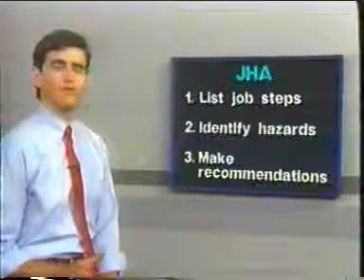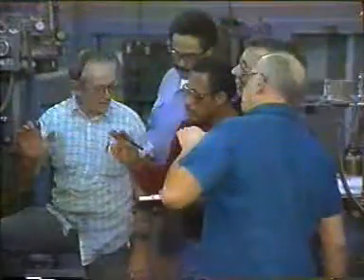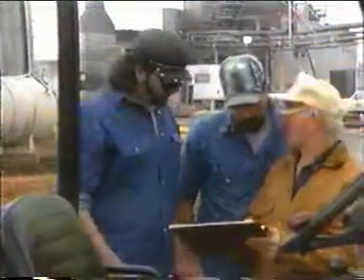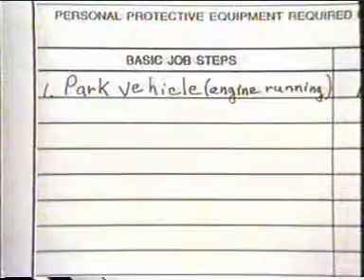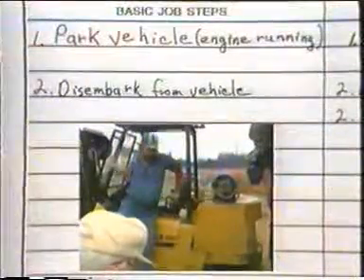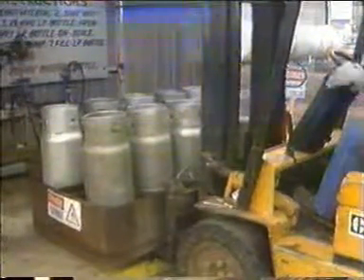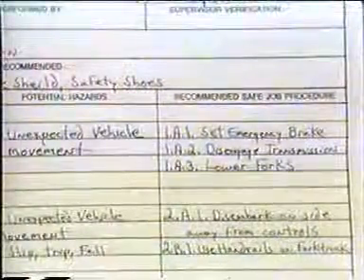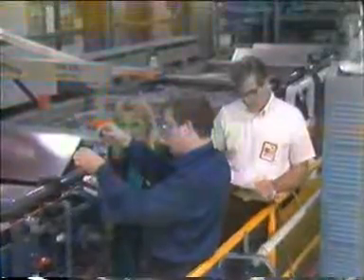Job Safety Analysis